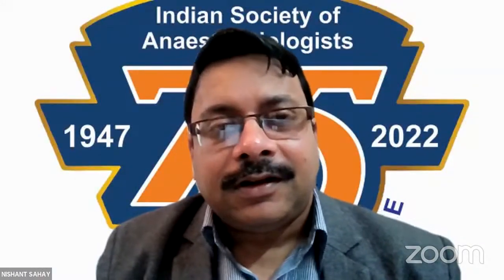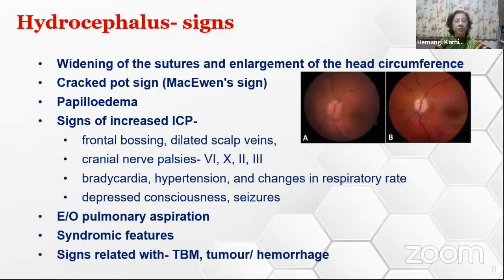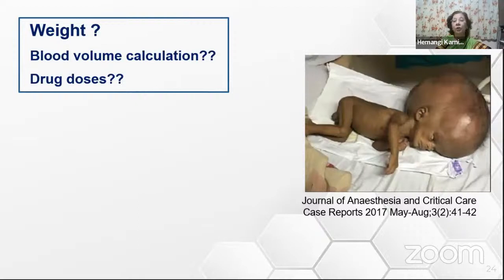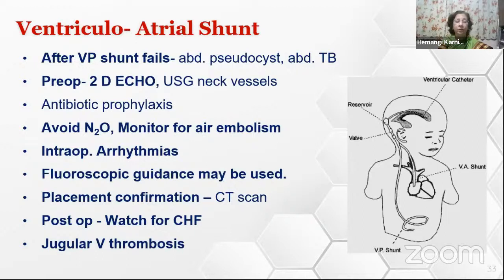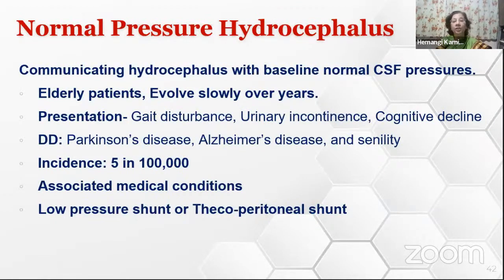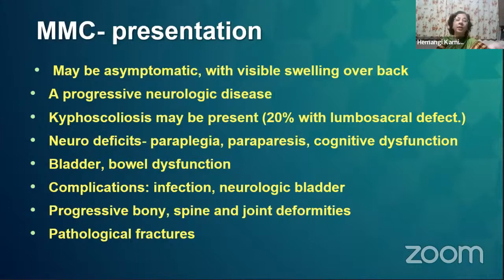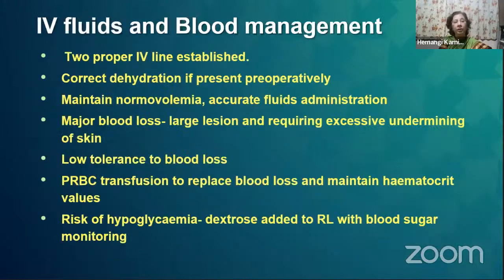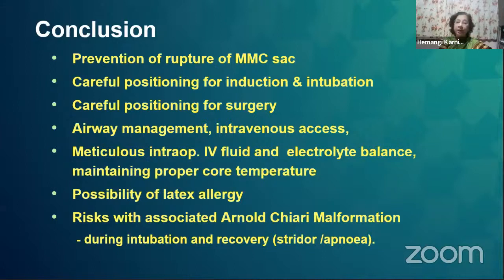ISA ONLINE PG CLASS: HYDROCEPHALUS & MENINGOMYELOCELE BY DR. HEMANGI KARNIK, MUMBAI ON 27 DEC 2021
ISA ONLINE PG CLASS: HYDROCEPHALUS & MENINGOMYELOCELE BY DR. HEMANGI KARNIK, MUMBAI ON 27 DECEMBER 2021